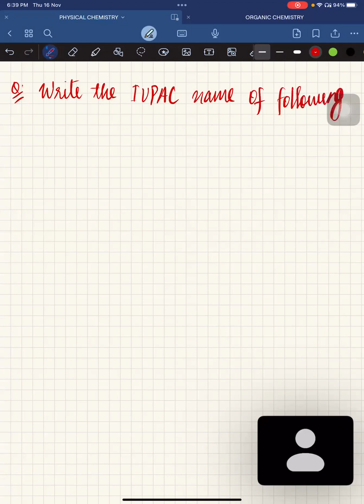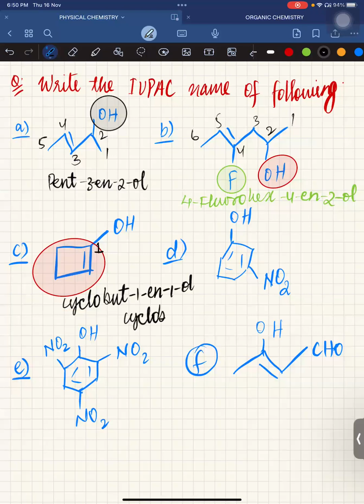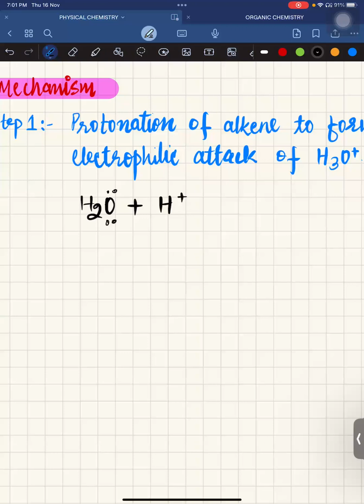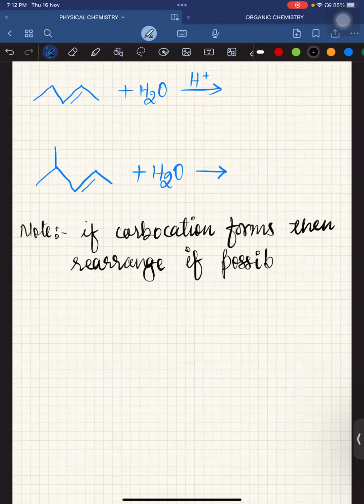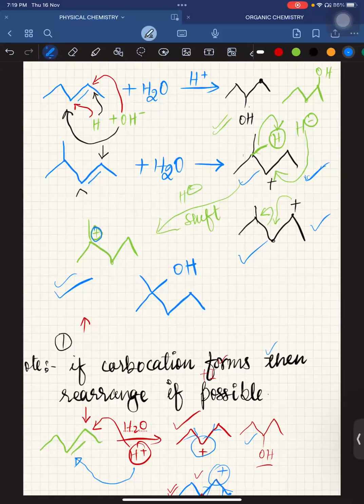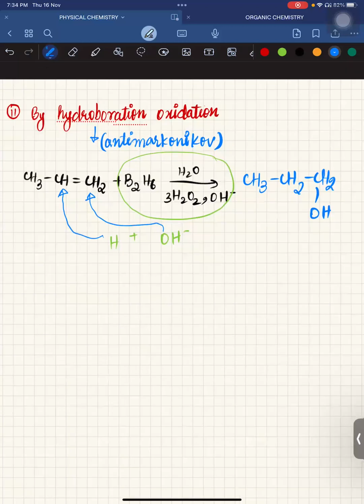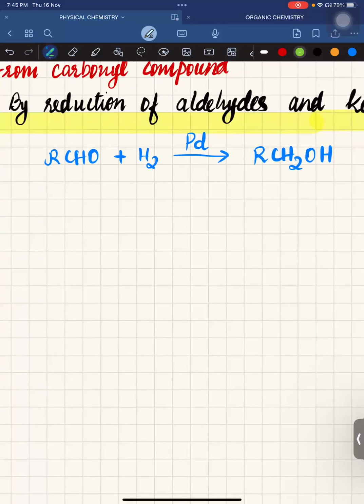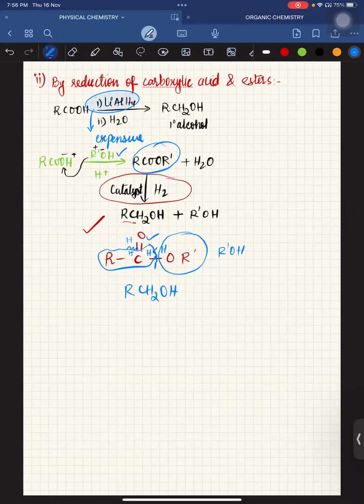Learnivio | Classification and Nomenclature | Alcohols Phenols and Ethers | Lect 12th C2 16-11-2023